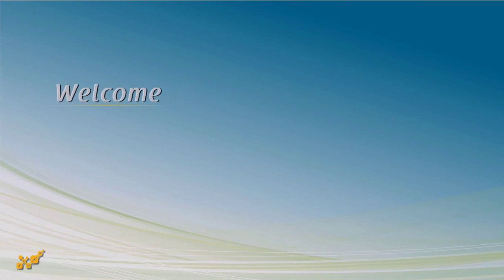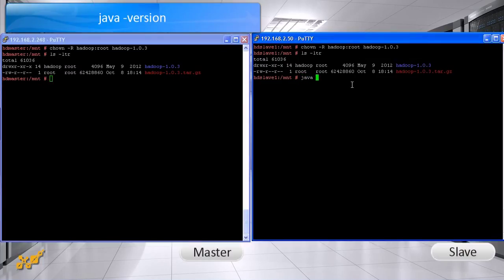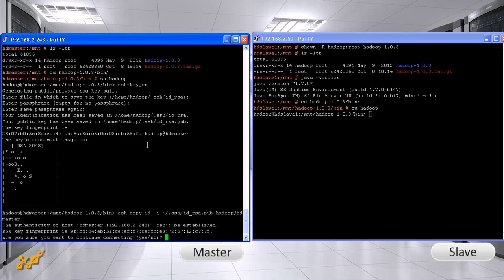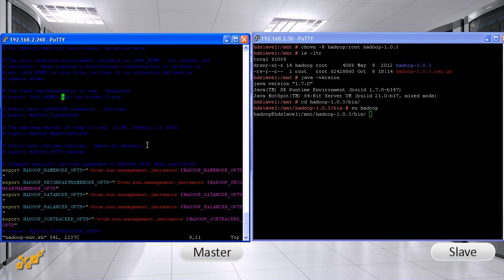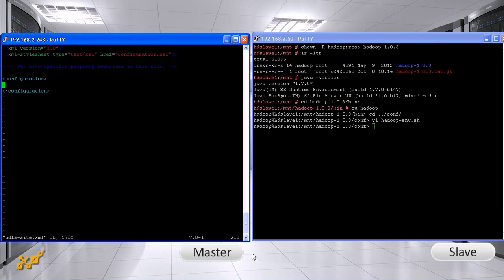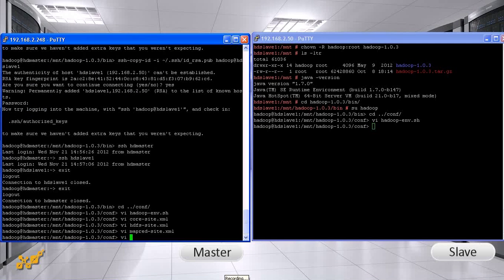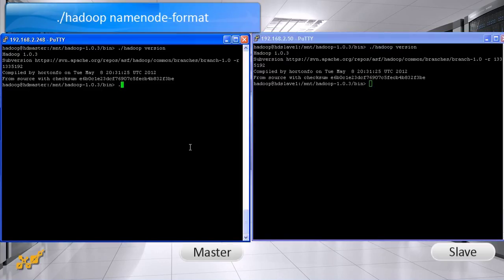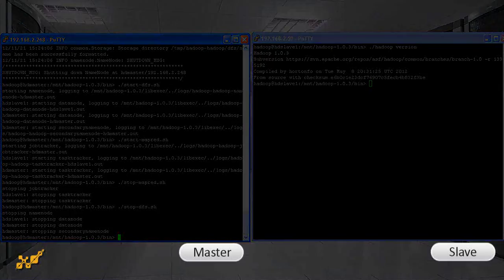Setup hadoop 2 node cluster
This is an educational video showing how to create 2-Node cluster of Hadoop.